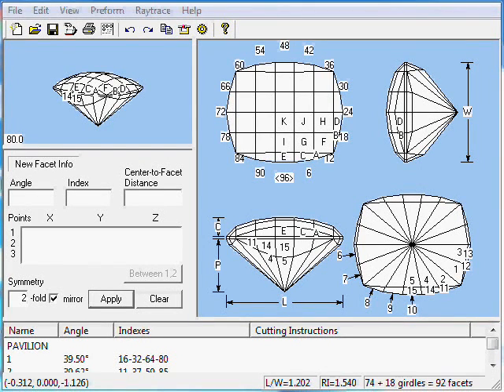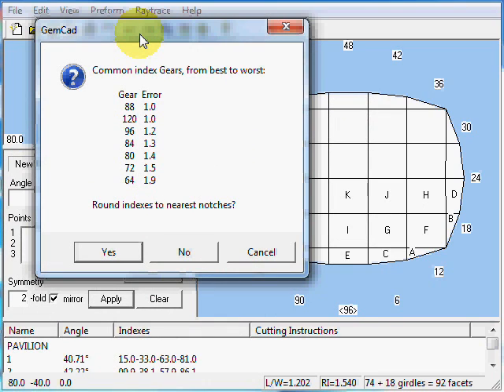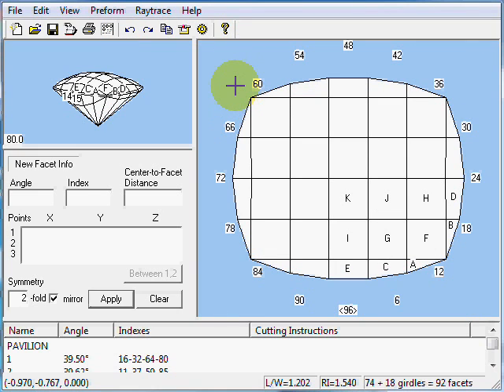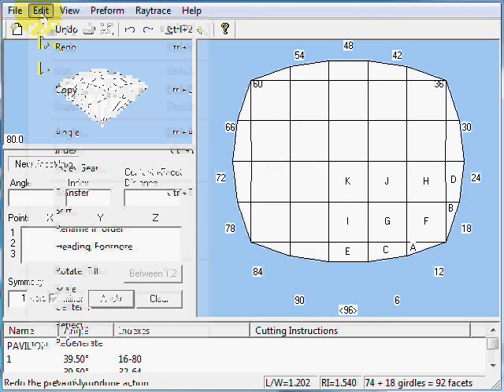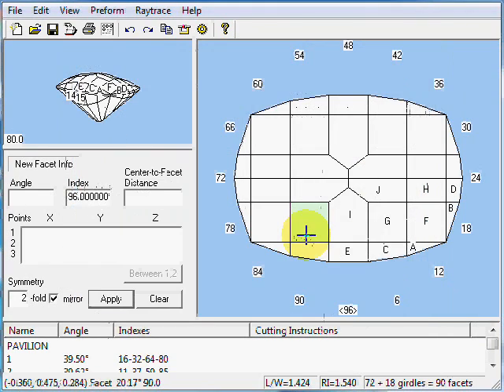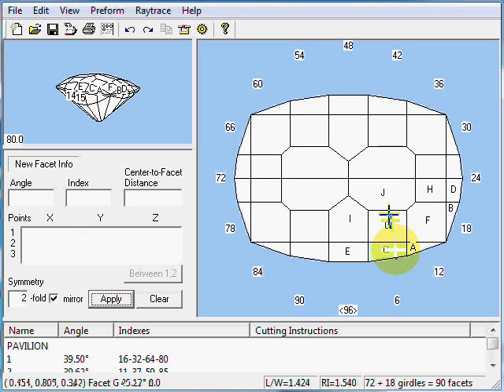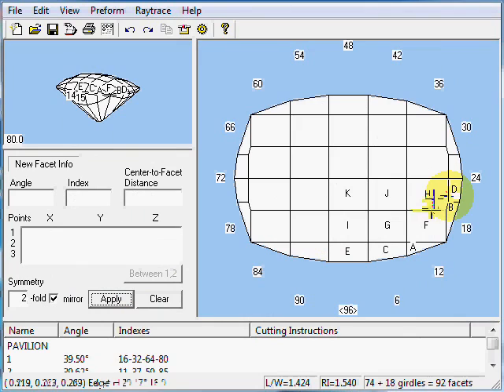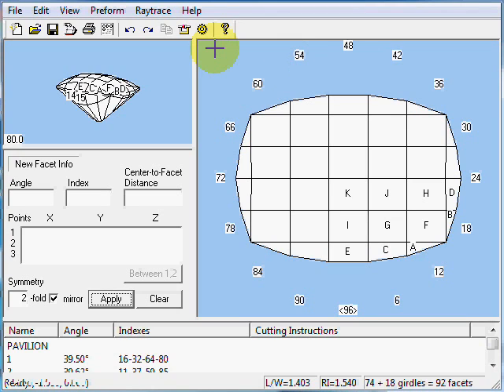Checkerboard Cushion Rectangle in GemCad Lesson 5/5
GemCad for Windows Tutorial: Advanced Level. How to use GemCad to design a checkerboard cushion rectangle. Lesson 5 of 5: Changing the Length-to-Width Ratio.